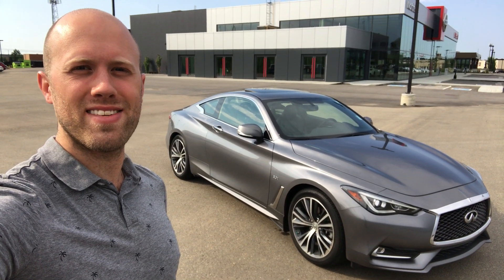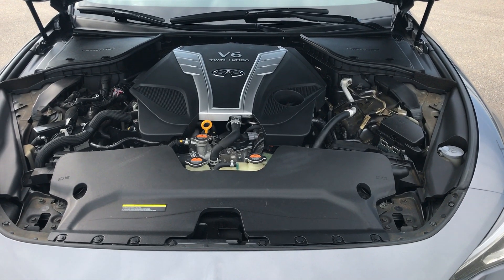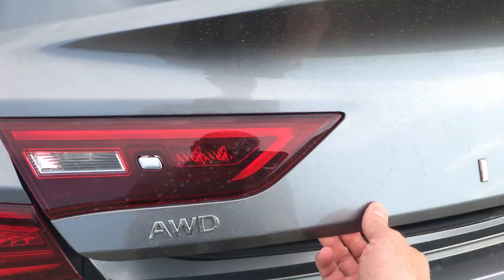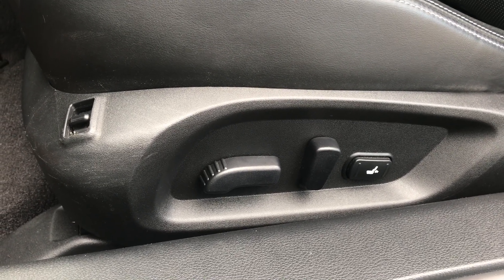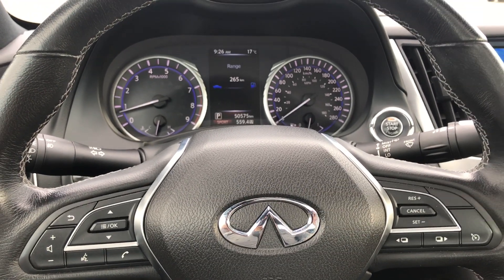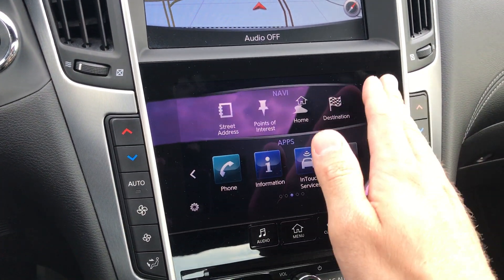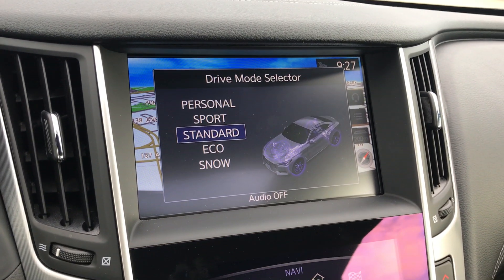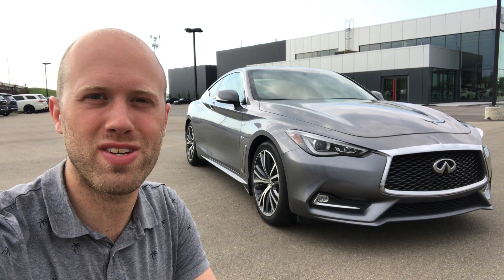2017 Infiniti Q60 - Shawn Brokop